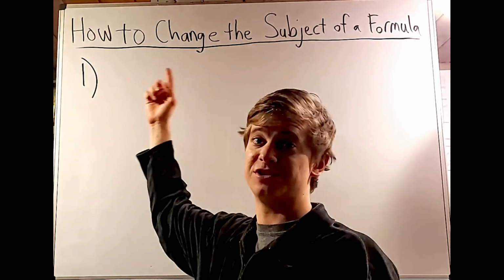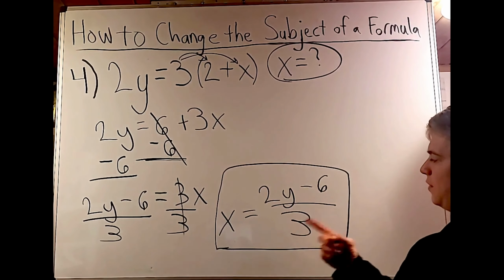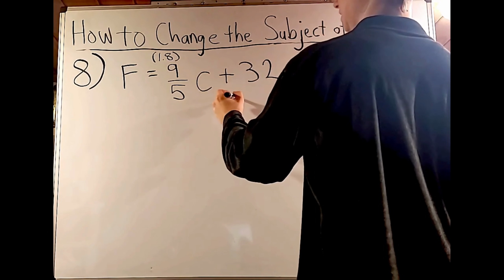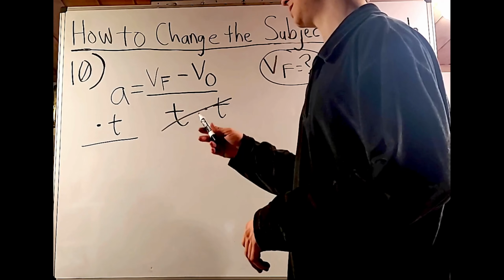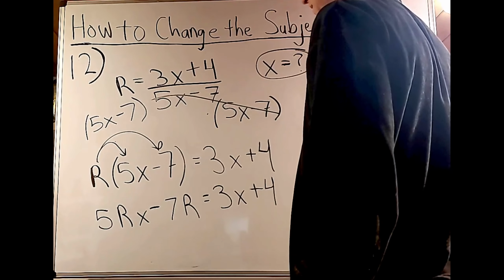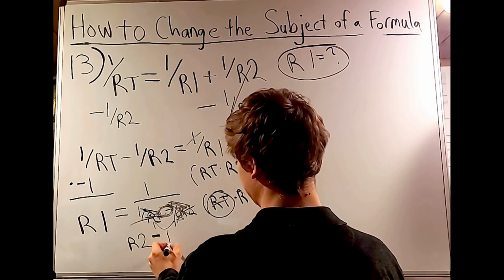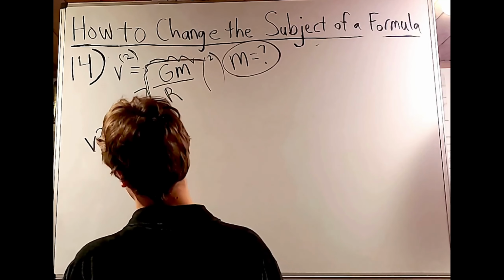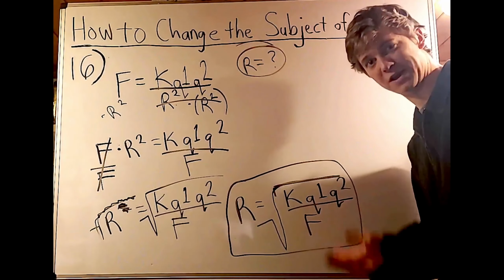How to Change the Subject of a Formula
Learn how to change the subject of a formula with many examples.